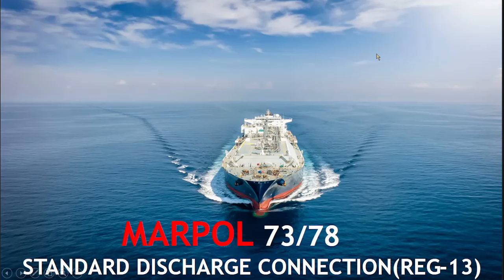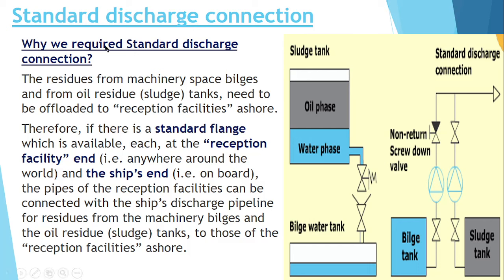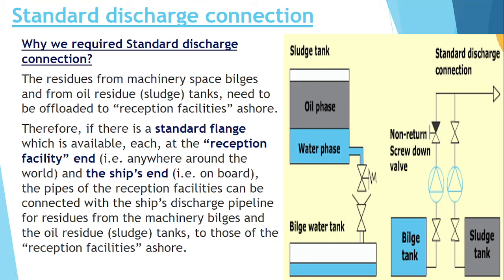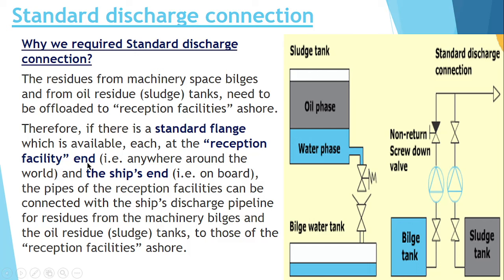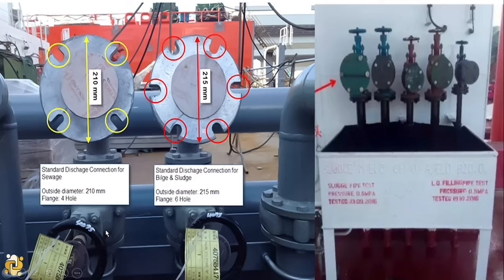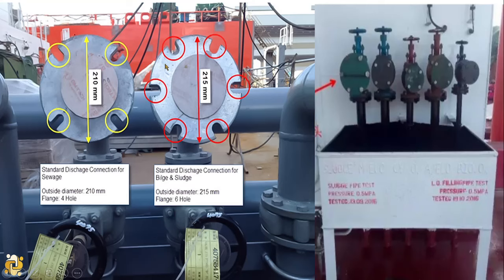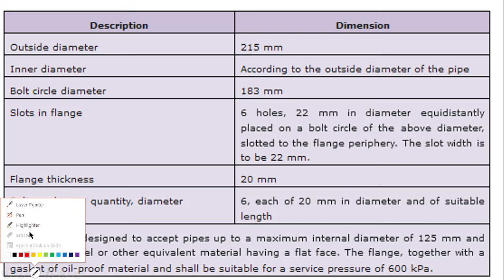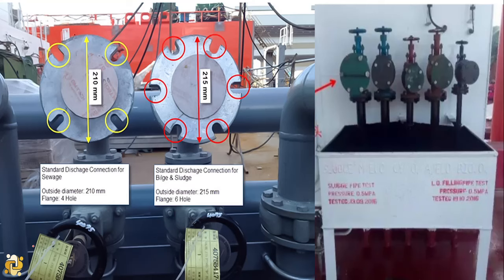Standard Discharge Connection|Regulation-13|Marpol 73/78|Annex-1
In this video our viewers will learn about following things:
What is standard discharge connection?
Why we required standard discharge connection?
Requirement of Mapol annex-1 regulation 13 for standard discharge connection?

If you want to learn about Fuel oil tank protection ,then please click on the below link:

1.What is IOPP survey?
2. What are the certificate of IOPP ?
3. What is Form-A and Form-B?
4.What are types of Survey?
5.What is difference between Form-A and Form-B?

If you want to know about Marpol Annex-1 Introduction, then please click on the below link:

1.APPLICATION  of MARPOL ANNEX-I
2.EXEMPTIONS, WAIVERS AND EQUIVALENTS
3.How Oil Pollution Prevention on board is achieved?
4.Precautions to prevent oil pollution

1.MARPOL   History & Evolution
2.Source of oil Pollution in Annex-1
3.Chapter of Annex-1

In this video our viewers will learn about:
1.What is the Purpose of Marpol?
2.How the Marpol came into Existence?
3.Why Marpol entered into force in 1983?
Or
4.What is MARPOL 73/78?
 5.MAJOR Protocol of MARPOL?
6.Annex in Marpol?

 if you want to know about method to reduce  EXXI please click on the below link:

1. Procedure of Releasing EPL
2. When EPL can be released?
3. What action to be taken after EPL is released?
4.How EPL help in reducing EEXI?
5. How Deadweight help in Reducing EEXI?
6.How Energy Saving Device help in reducing EEXI?
7.What is content of Onboard Management Manual(OMM)?

If you want to know about Engine power limitation working then please click on the below link:

1. What is Engine power limitation?
2. What is Shaft power limitation?
3.How EPL can be installed in Ship?
4. What EPL consist of?
5. Flow Chart Explaining EEXI application

If you want to know about IMO Green house gases strategy , then please click on the below link:

1. What is an EEXI?
2. How can you reduce Green House Gas Emission from Ship?
3.What is IMO strategy to reduce GHG?
4. IMO GHG reduction Strategy?
5. Method to reduce Greenhouse gas from ship?